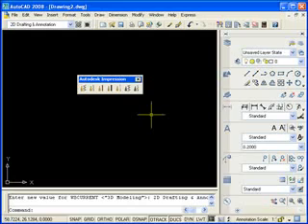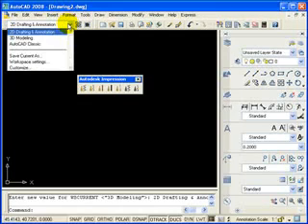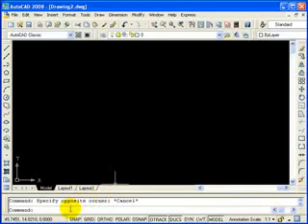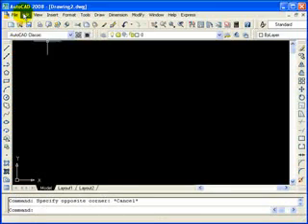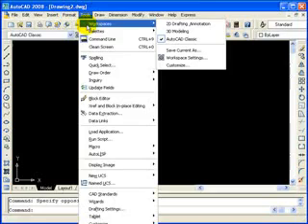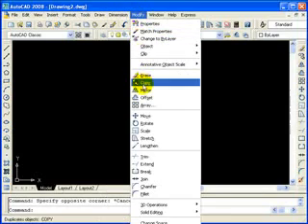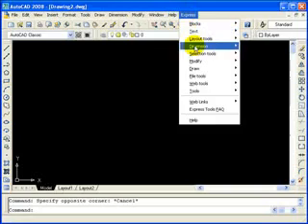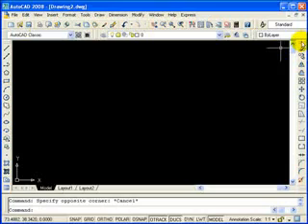YouTube AutoCAD 2008 Tutorial 01